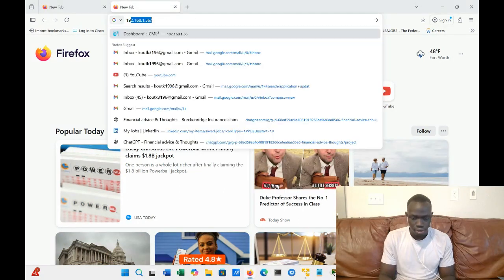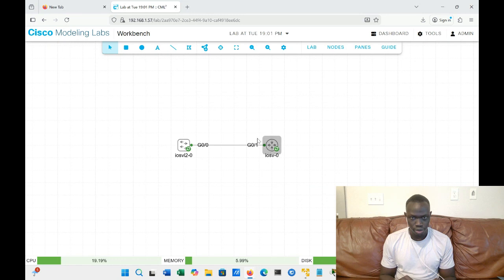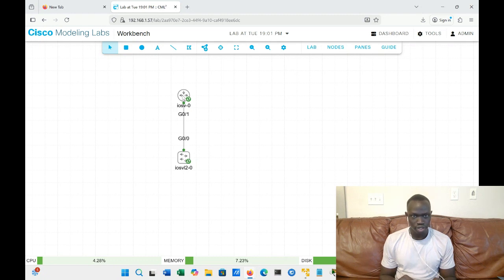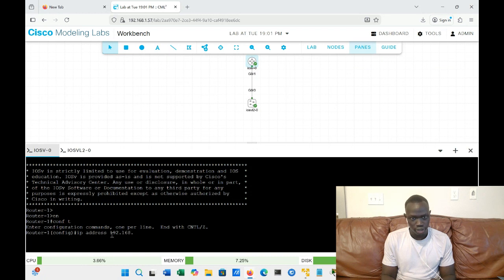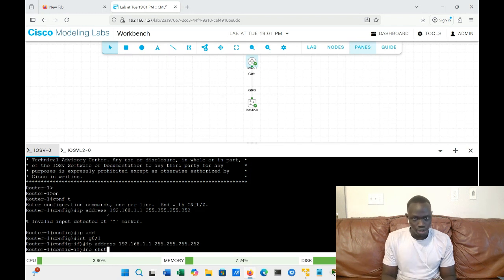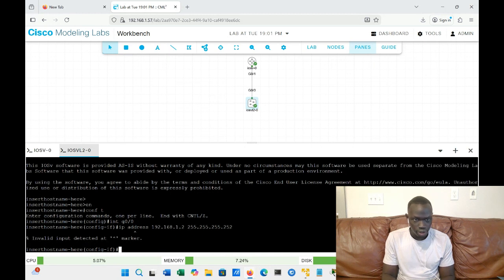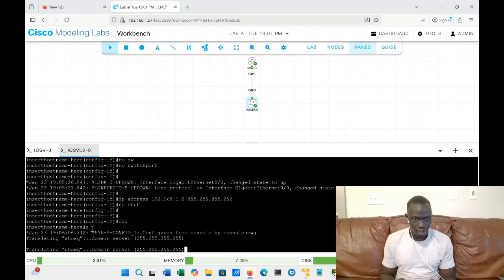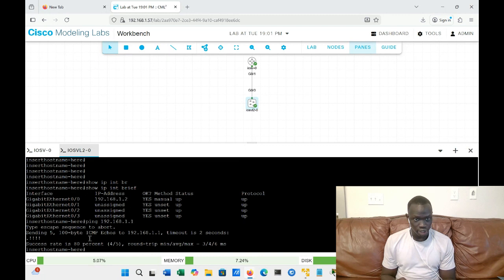CCNA IP Addressing Basics Configuring Router and Switch Interfaces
In this video, we continue the CCNA series by configuring IP addresses on a router and a multilayer switch using the Cisco CLI.

This is a hands on walkthrough focused on helping new CCNA learners understand how interfaces work and how to bring links up properly.

Configuring IP addresses on router interfaces
Configuring IP addresses on multilayer switch interfaces
Understanding interface configuration mode
Using no shutdown
Verifying interface status

This video builds directly on the previous CLI basics video and is meant to help you gain confidence configuring devices in real labs.

If you are learning CCNA, open your own lab and follow along. The goal is comfort and repetition, not memorization.

More CCNA labs and walkthroughs coming.